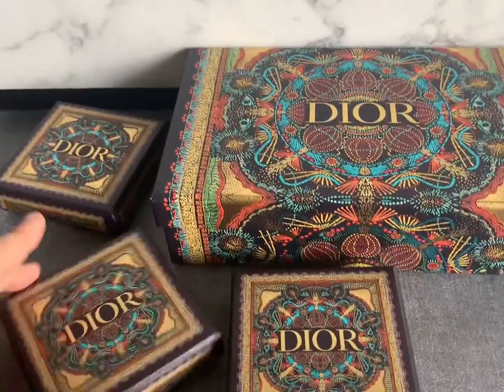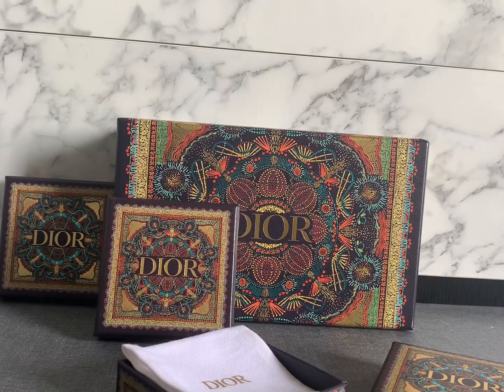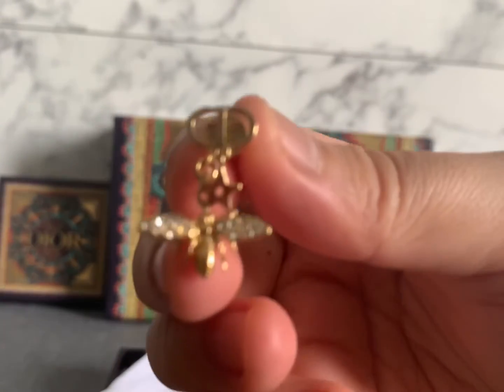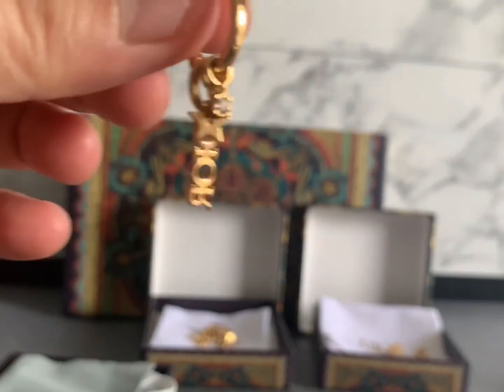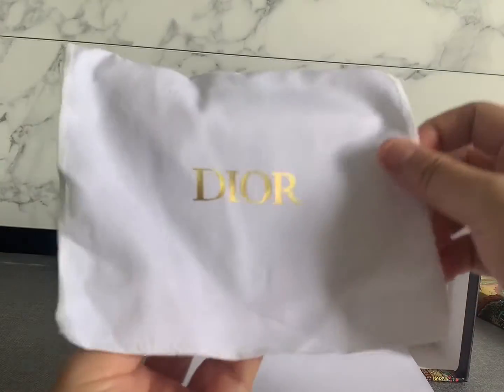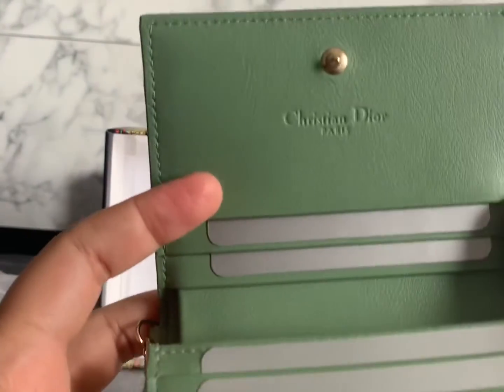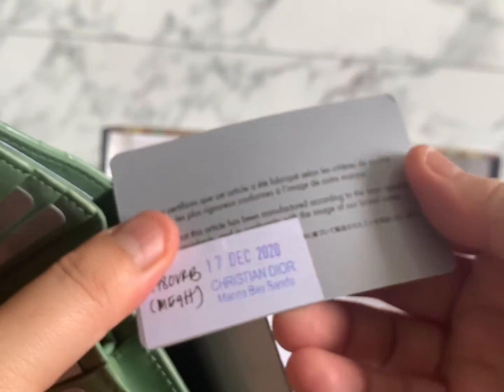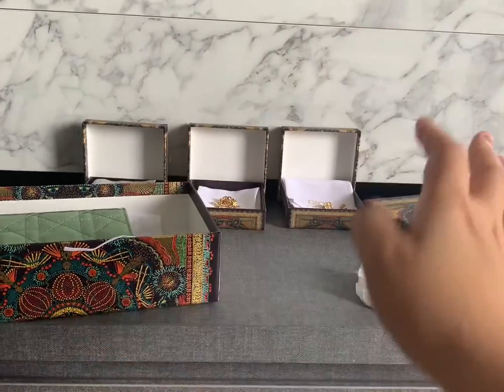Merry Christmas everyone - Dior festive Unboxing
Hi Everyone,

Merry christmas!!
Are you having nice and warmth christmas eve yesterday with your loved ones?
How about christmas day today?
Here another unboxing video for you - its DIOR and their best holiday packaging!!